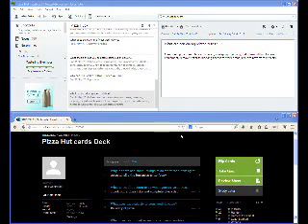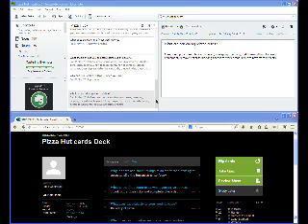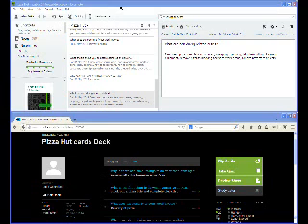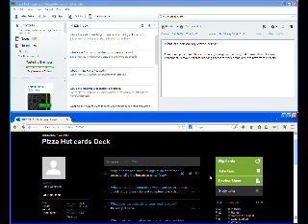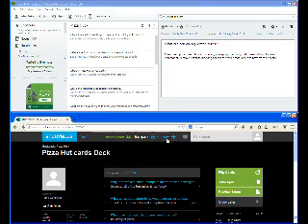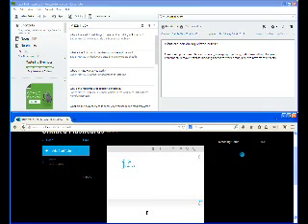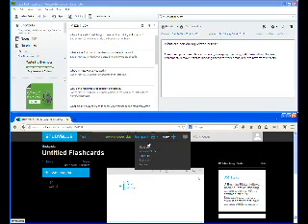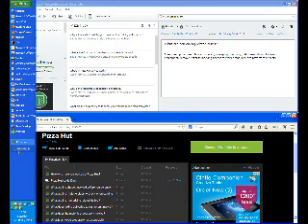Combining the power of Evernote and Studyblue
Combining the power of popular note jotting & info management App Evernote with equally powerful Study aid system Studyblue